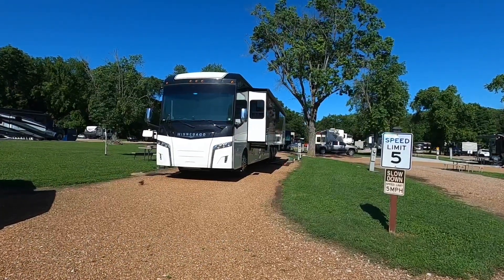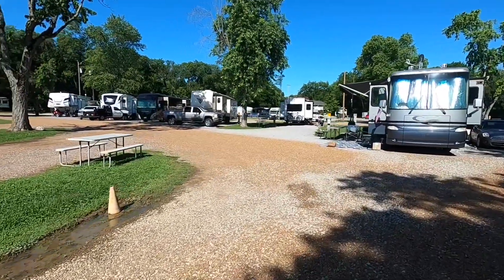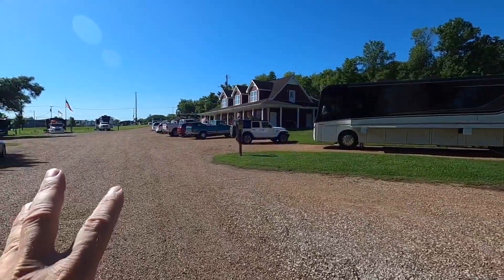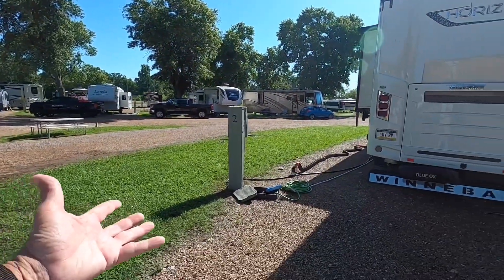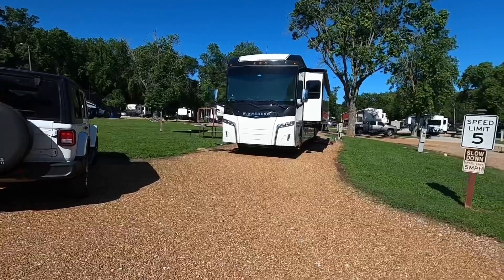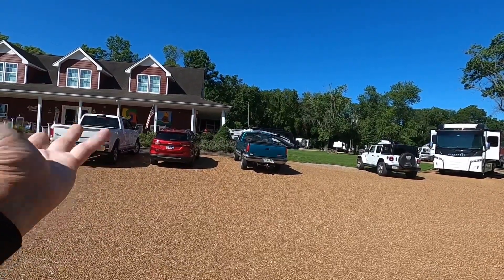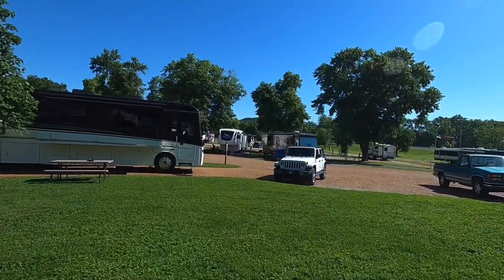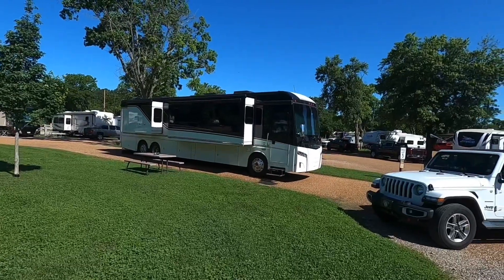Grand Ole RV Resort - Goodlettsville, TN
Grand Ole RV Resort
Goodlettsville
Tennessee